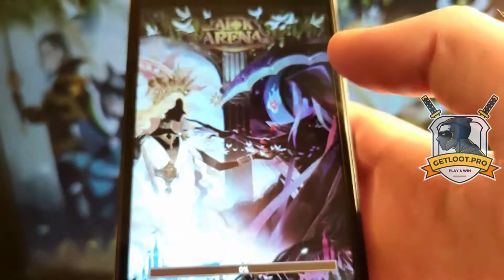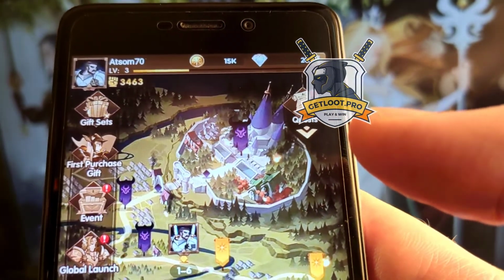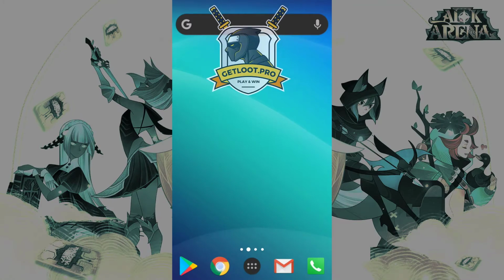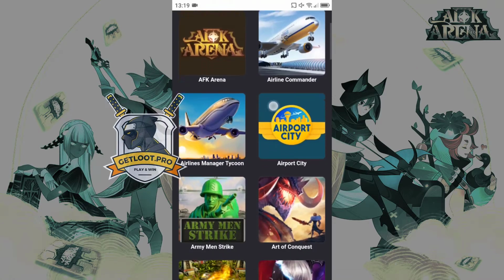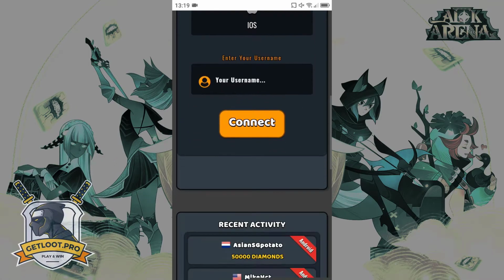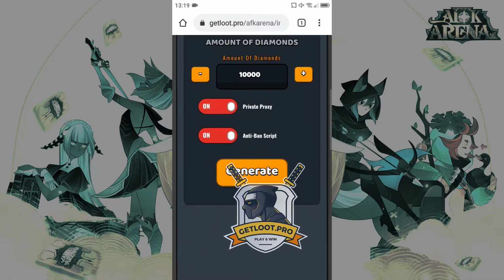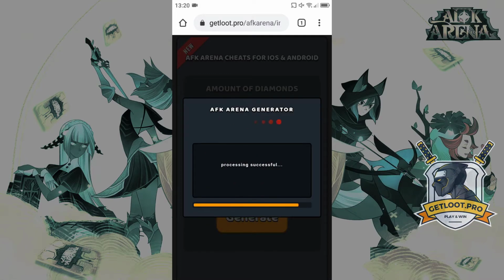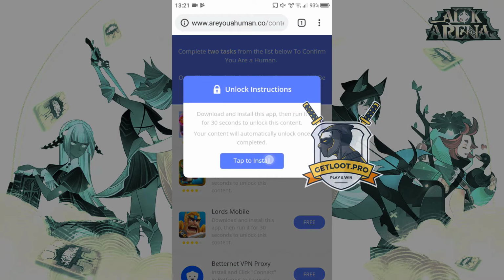😱 AFK Arena Hack Tutorial 2022 ✅ Simple tips to Receive Diamonds 🔥 Work with (iOS/Android) 😱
Hi there gamers! Here we are relating you our brand-new 2022 uptade AFK Arena hack Tutorial. Our AFK Arena Cheat Guide works on Android and iOS Mobile phones. Using this method anyone can easily acquire thousands of Diamonds and also massively improve gaming experience. Everything you require to do is stick to our video guide. Enjoy!

How to hack AFK Arena? It is an easy as pie procedure if you follow these quick actions, you'll be able to do it in just a matter of minutes.
AFK Arena Hack is developed and protected by the best coder, This AFK Arena hack has been used by manies users now, we obtained fantastic reviews and has no bad feedbacks froom them.